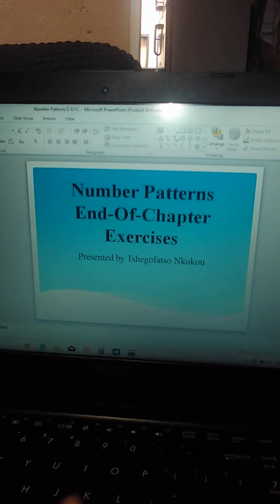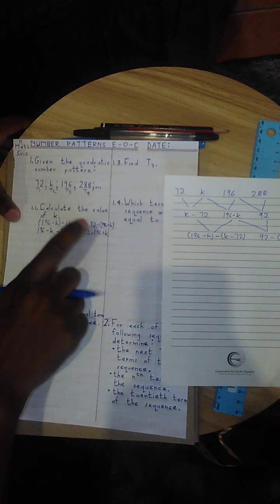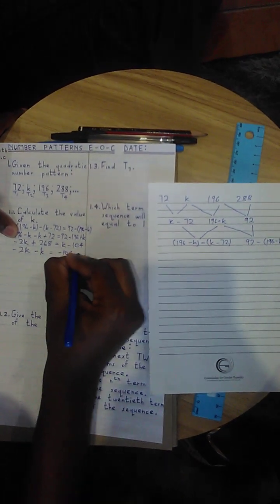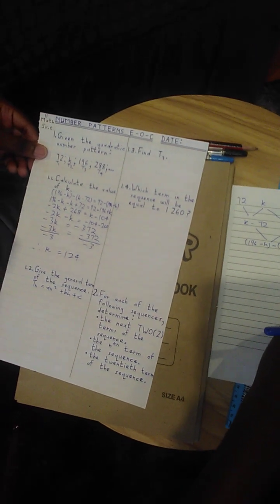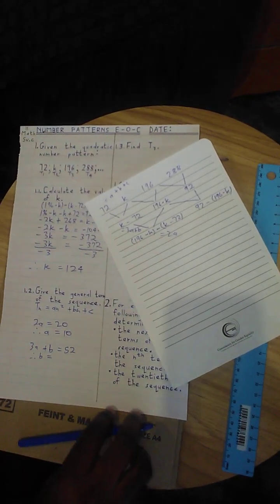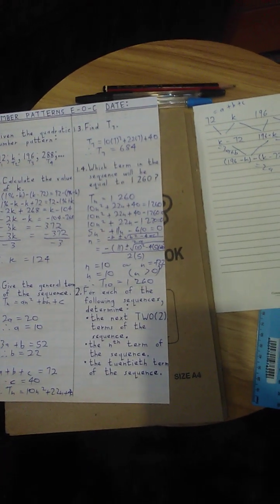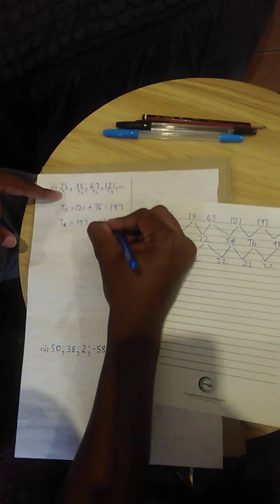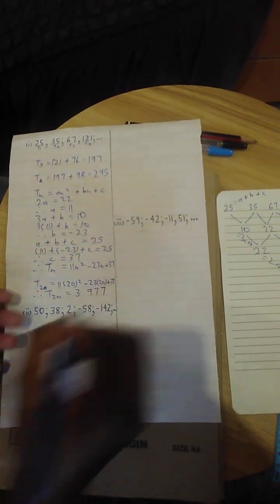Gr11M Number Patterns End-Of-Chapter Exercises P1 Cut